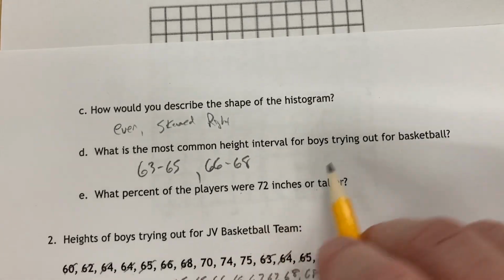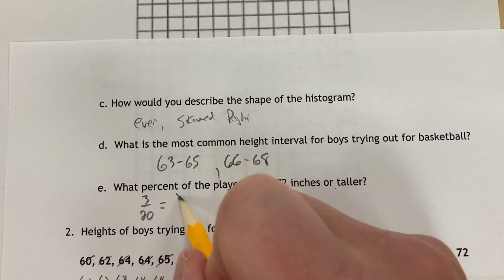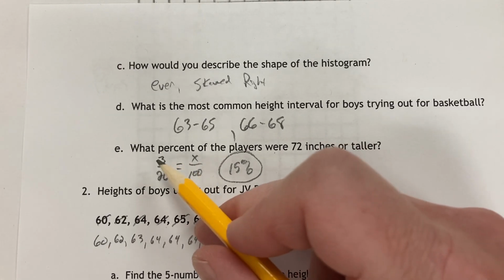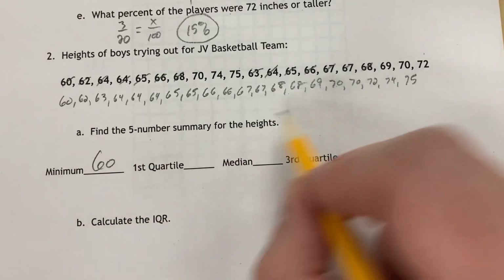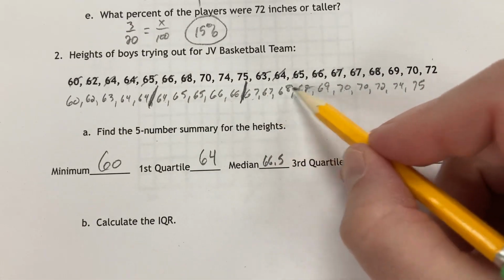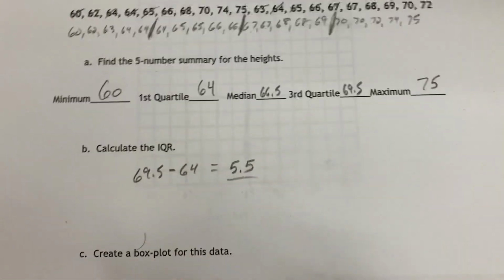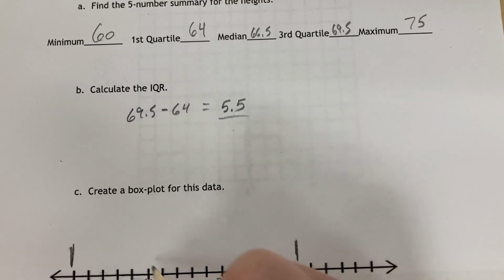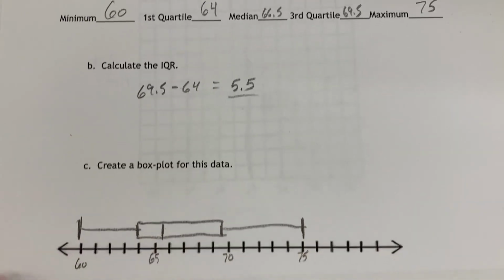Histogram WS 1